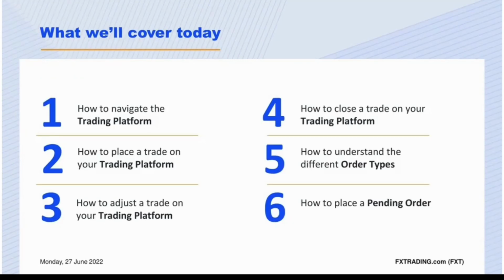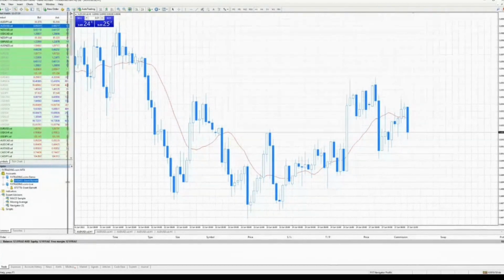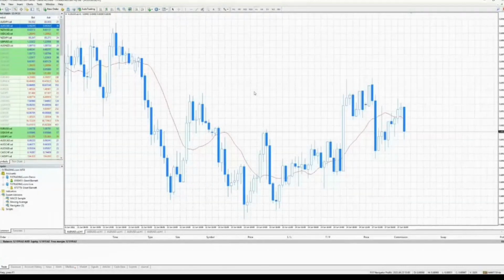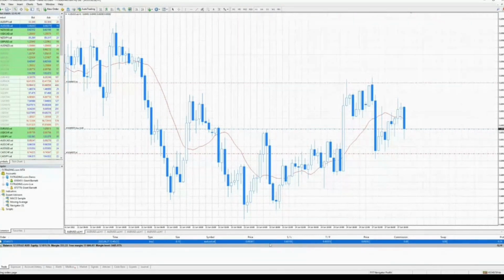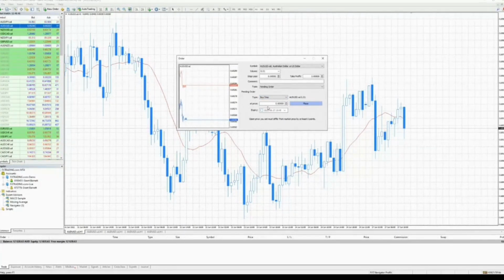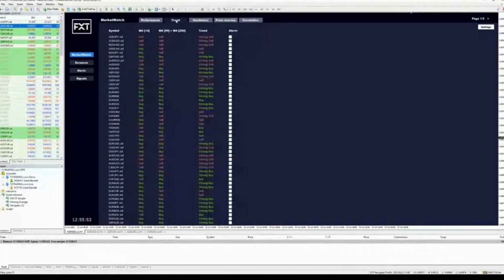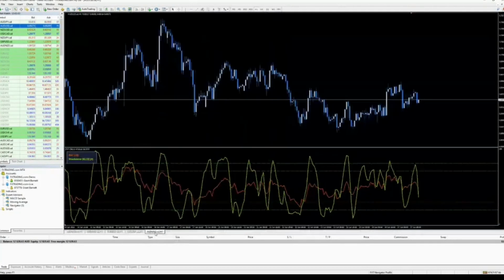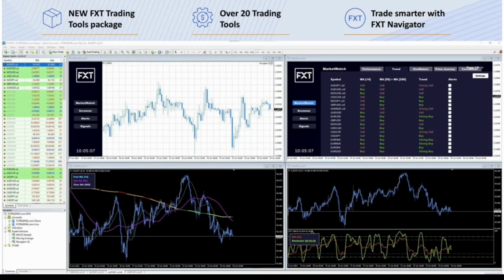FXT Webinar | Getting Started with MT4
Do you want to learn all the basics of MetaTrader 4? Would you like to discover FXT's powerful new trading tools, as well as receive a free one-on-one mentoring session with a leading expert? Watch our webinar recording on how to get started with MT4, spoken by Grant Barnett.

About Grant Barnett
Grant’s 15-year trading career commenced in the United States with index futures. In 2008 he migrated over to the derivatives market, focusing primarily on foreign exchange.

Grant trades major currencies and indices, and specialises in the complexities of platforms, fundamental & technical analysis, as well as risk management. He holds ASIC certifications in derivatives, foreign exchange and securities.
Topics including:
02:00 How to Navigate the Trading Platform
11:35 How to Place a Trade on your Trading Platform
24:05 How to Adjust a Trade on your Trading Platform
31:00 How to Close a Trade on your Trading Platform
32:00 How to Understand the different Order Types
32:47 Exclusive look at FXT's New Trading Tools- FXT Navigator